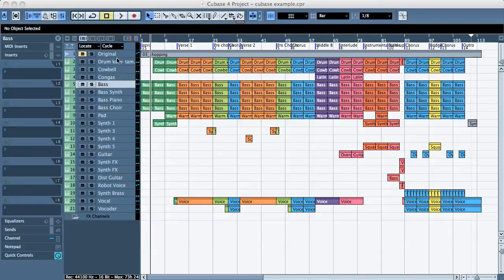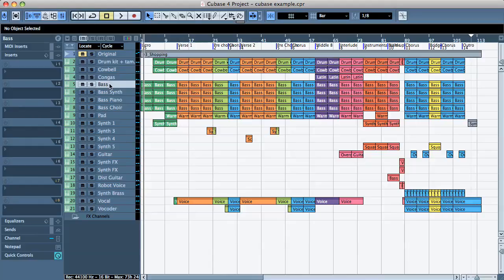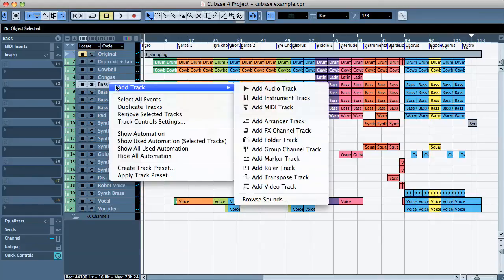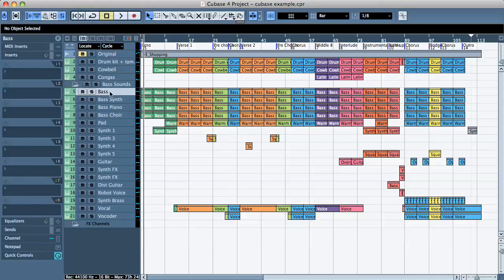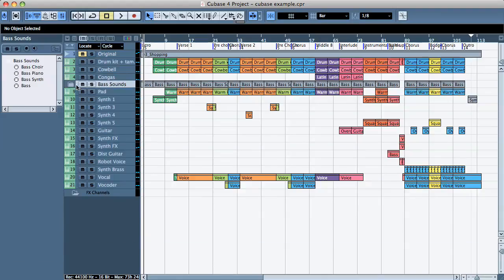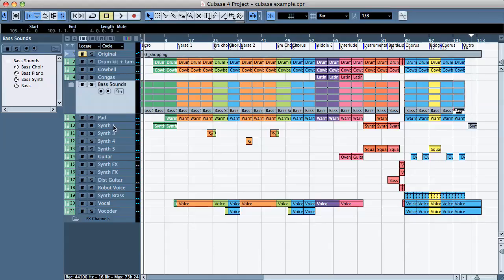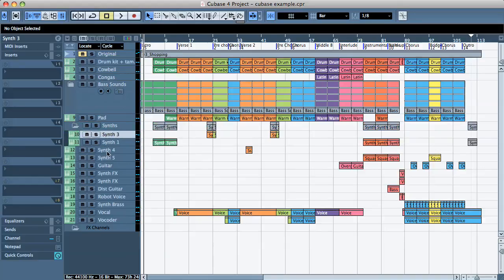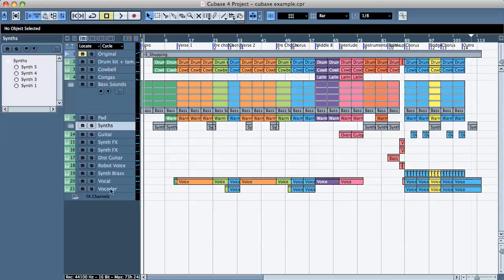1. Tidying & Folder Tracks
Tidying & Folder Tracks